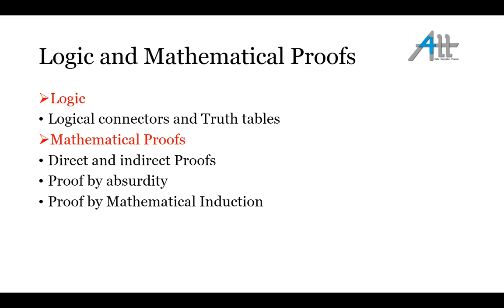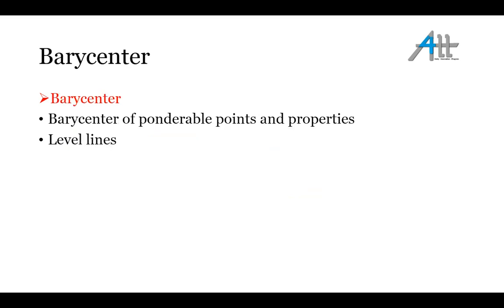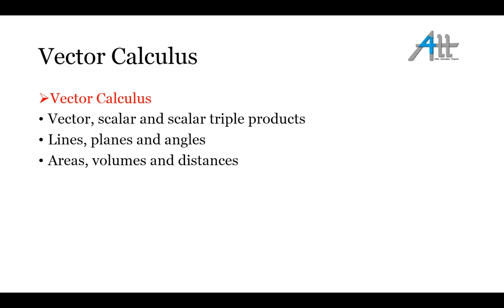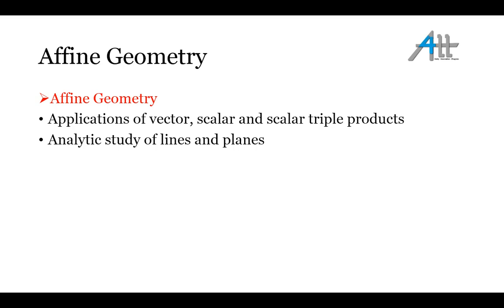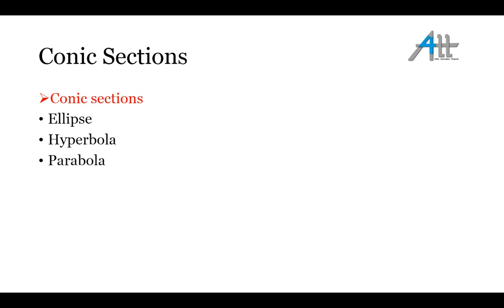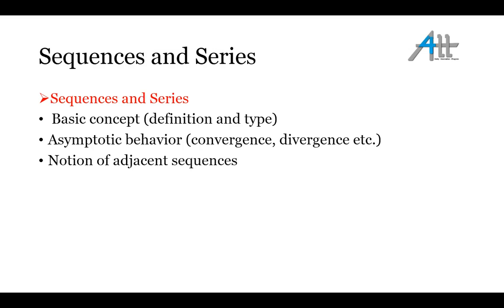Polytechnic Yaounde Entrance Examinations Course outline For Mathematics Level 1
Here is a brief summary of what is covered 6n tefaafrik.com with respect to Maths to enable you succeed into POLYTECHNIC YAOUNDE  (ENSP)